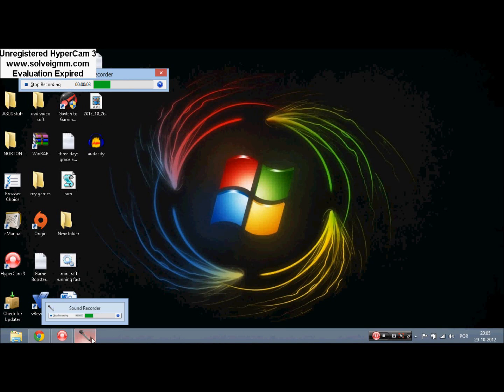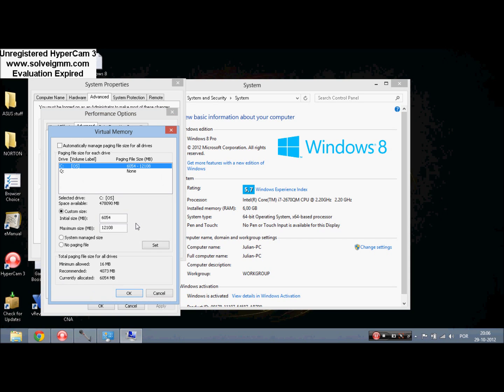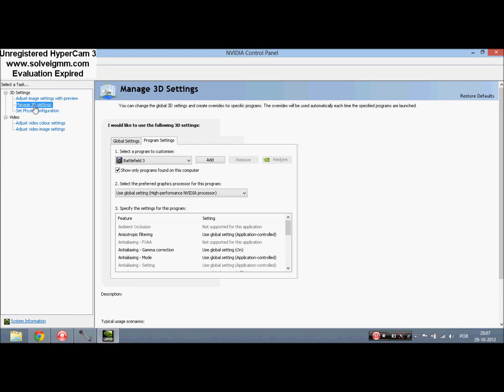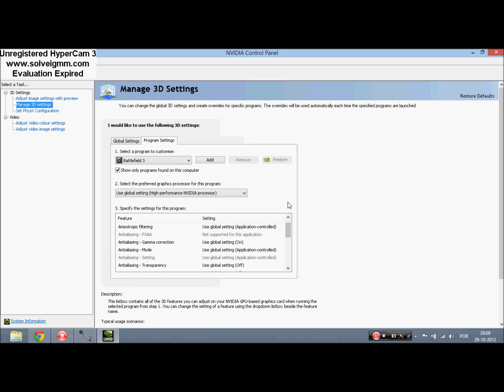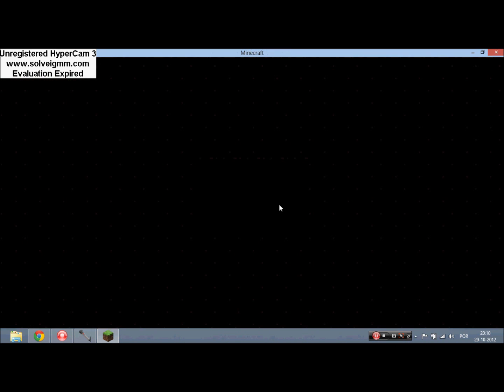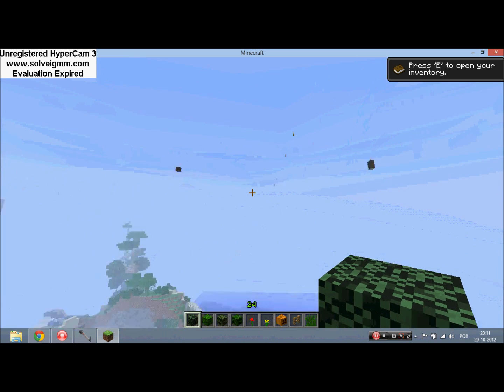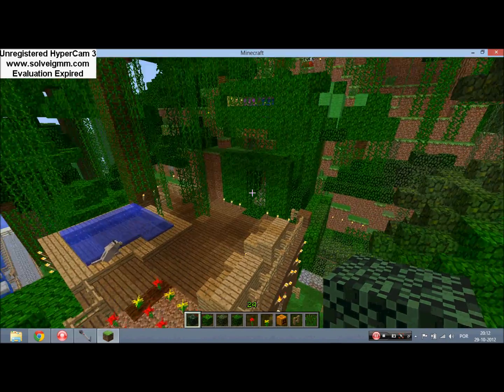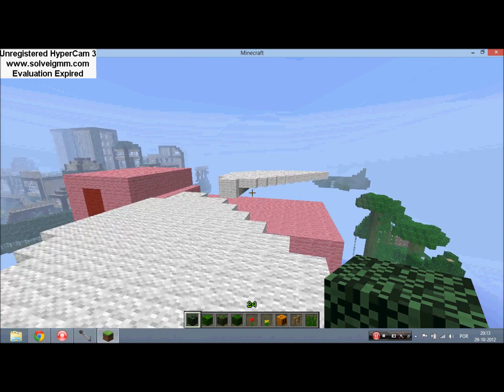how to make minecraft lag less on windows 8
ignore :
minecraft how-to faster widows 8 game fps how lag less no